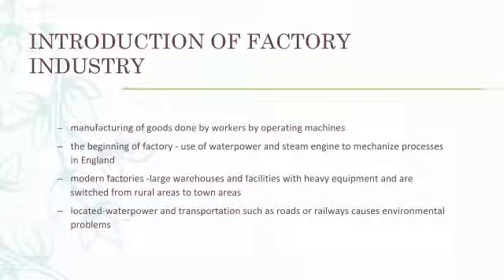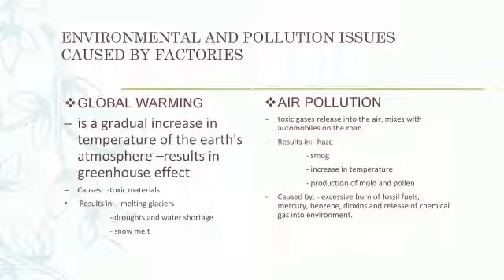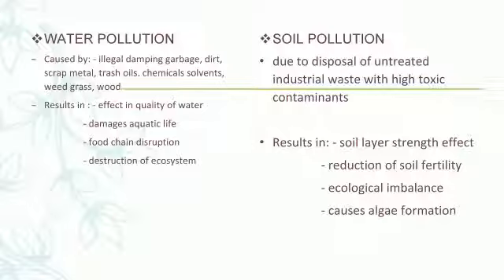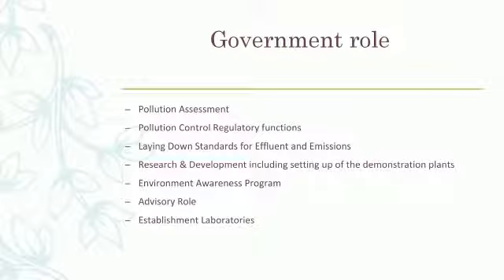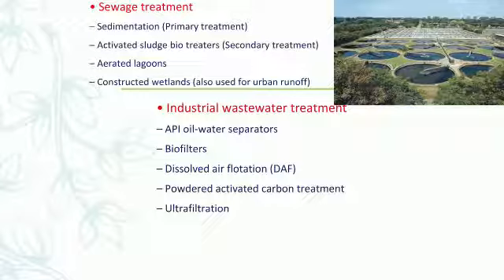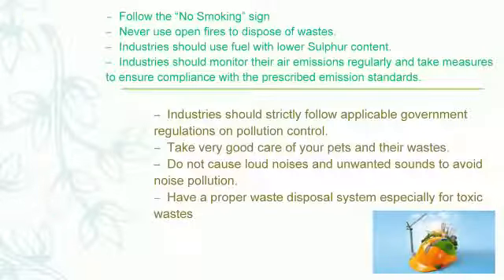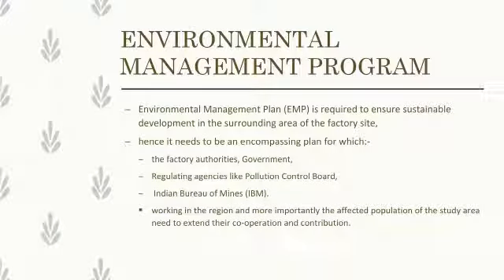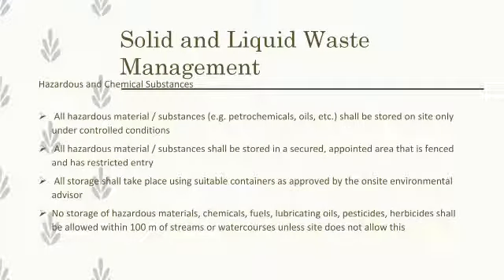Environment and management sustainability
Industry -factory